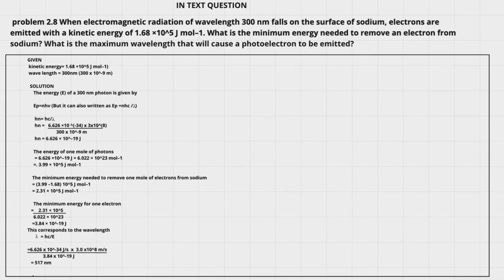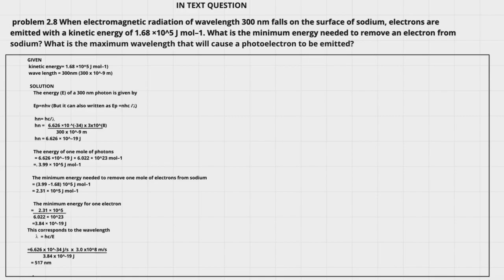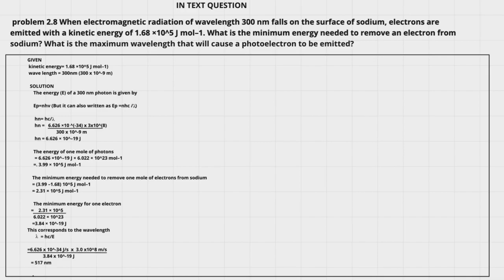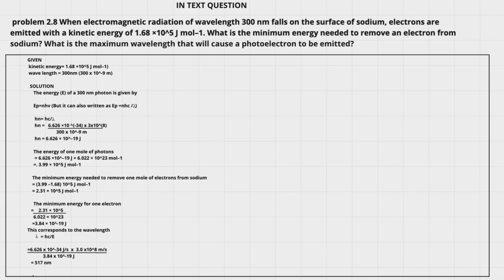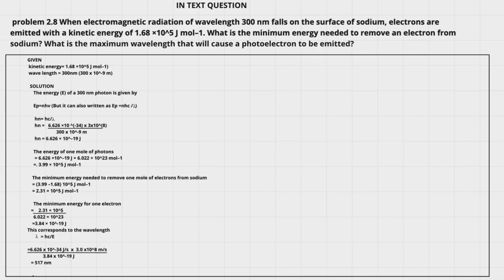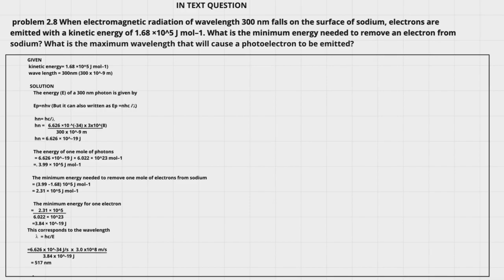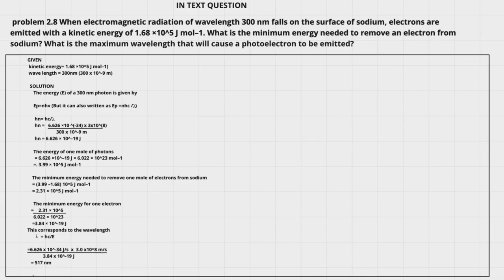IN TEXT NUMERICALS chemistry class 11 chapter 2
🔍 Topics Covered:
INTEXT QUESTIONS
2.8
📚 Stay Tuned: